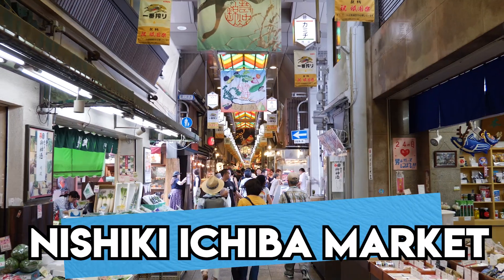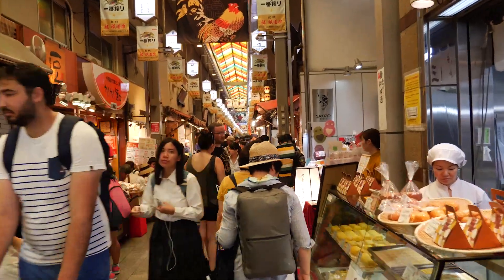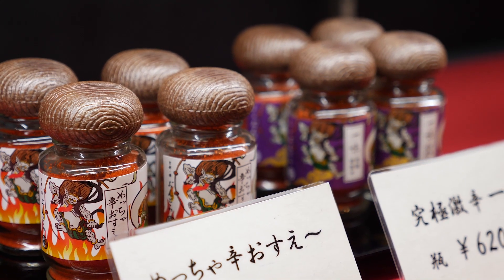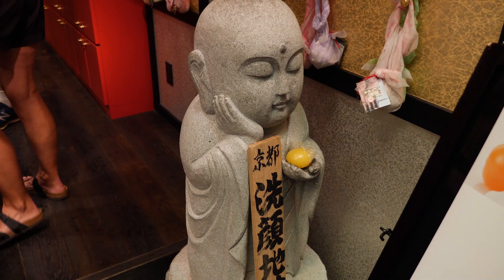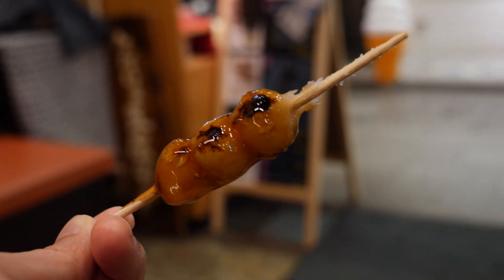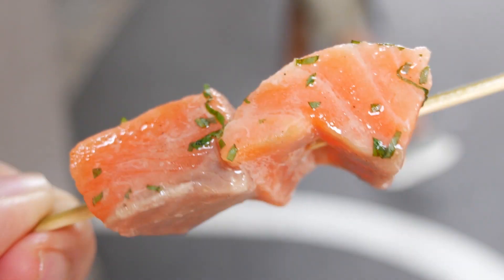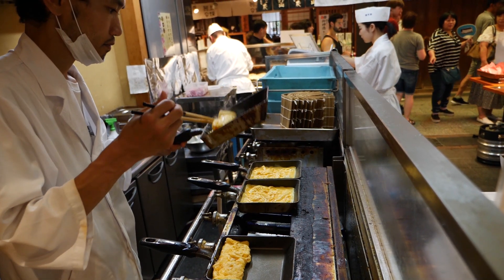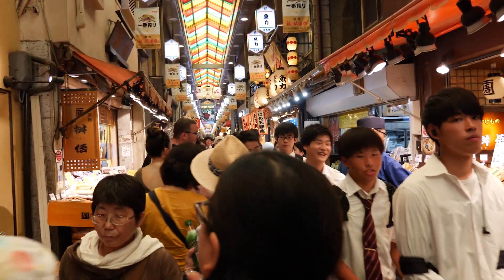Top 5 Japanese Street Foods In Kyoto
Today, we're going to eat the top 5 Japanese Street Foods In Kyoto! You can find all of these foods at Nishiki Ichiba Market, in Kyoto, Japan! Come with me as we try a variety of unique and interesting foods in the best street food market in Kyoto! Along with my top 5 recommendations, I'll also give you two more bonus foods, just 'cuz I'm such a nice guy! So stick around and watch until the end, because you're not going to want to miss any of these 5 Japanese street foods in Kyoto!

If you want to visit Nishiki Ichiba, here's how to get there:
1) Take exit #9 from Hankyu Kawaramachi Station.
2) You will exit out onto a shopping street called "Shinkyogoku". This shopping street runs parallel to another shopping street called "Teramachi".
3) Walk along the sidewalk path perpendicular past the entrance of Shinkyogoku. You will soon see the entrance to Teramachi shopping street on your right.
4) Enter the shopping street and continue on until you see a "Wendy's First Kitchen" on your right and a shoe store called "ABC Mart" on your left.
5) Right behind the ABC Mart is a road that runs from left to right. Take a left onto that road and you will be at Nishiki Ichiba Market. You can tell by seeing the stained glass ceiling above.

Shops at Nishiki Ichiba open from 10 AM to 6 PM. I HIGHLY recommend getting there as early as possible, because the shopping street will soon be crowded all day. At peak traffic, it's very difficult to walk through.